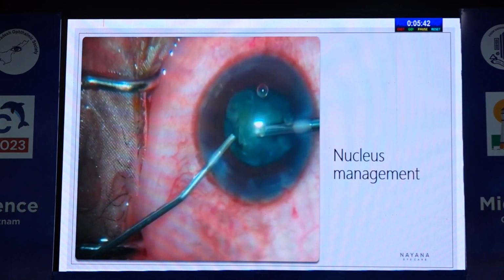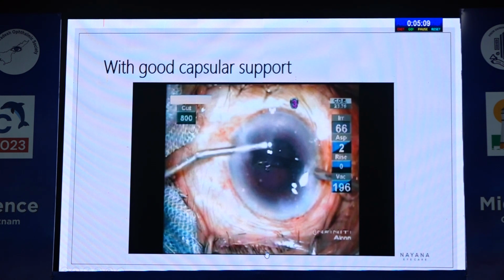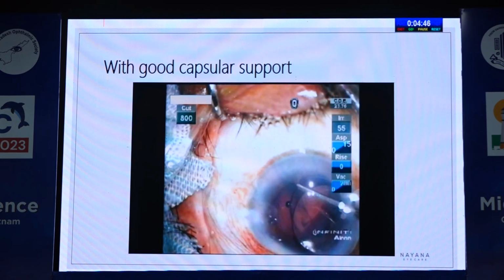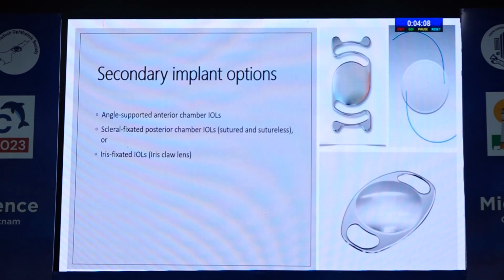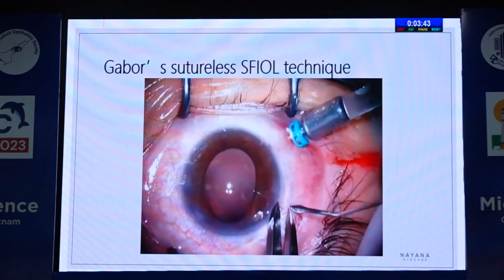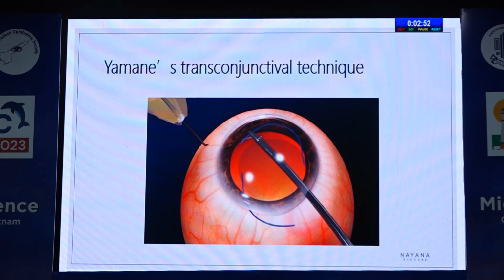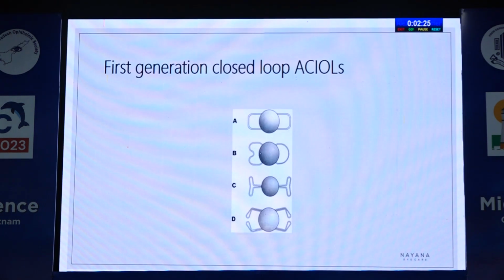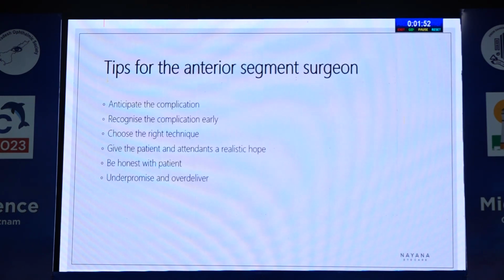AIOCMTC2 2023 GP60 topic Dr Meher Tej Ravula PCR management and secondary IOLs